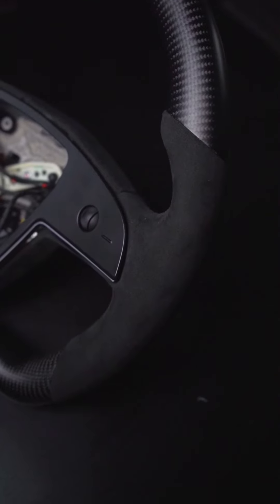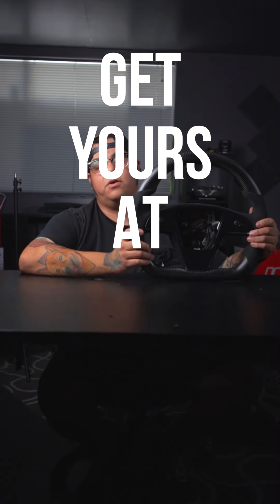Don't Waste Your Money On Half A Wheel 🤦‍♂️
Spending six figures, and getting half a wheel? We don't think so!